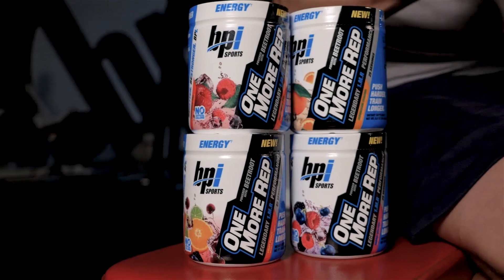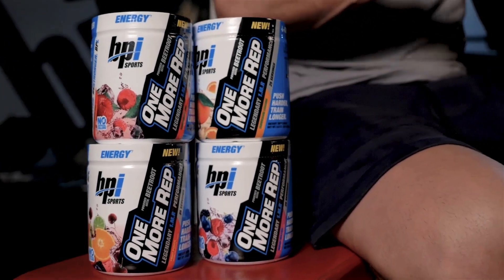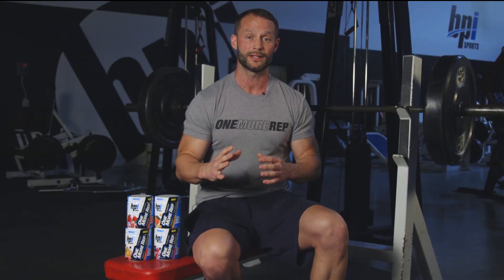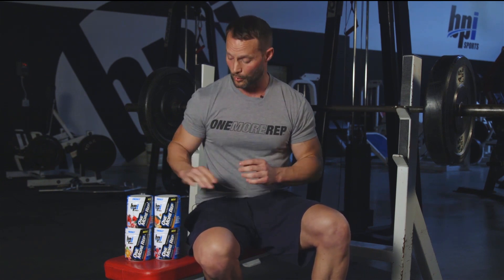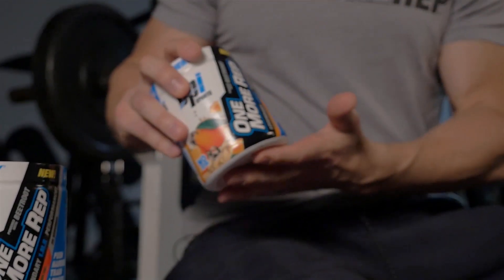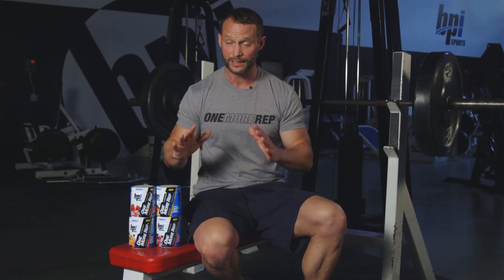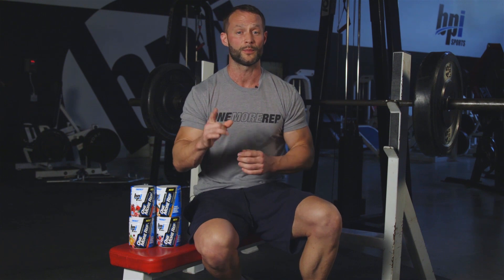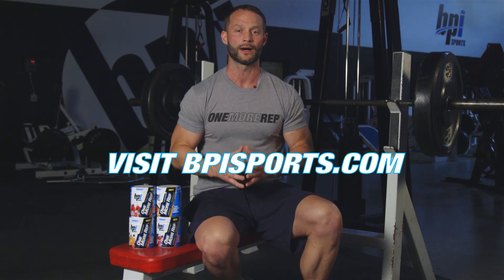Breaking Down One More Rep™ Pre-Workout by BPI Sports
As an athlete, you continue to grow, adapt and evolve. Now, our original pre-workout, 1.M.R™, has evolved, too.

Athletes who once sought out over-the-top energy without any regard for the source are now more informed. One More Rep is a product of this evolution. While it still provides the intense energy you demand to maximize performance, the formula delivers a broader range of benefits. With beetroot powder and citrulline to support muscle pump and fullness. Use this pre-workout when you want to push further and hit that extra rep - whether it's one more than your last set or one more than your competitor.